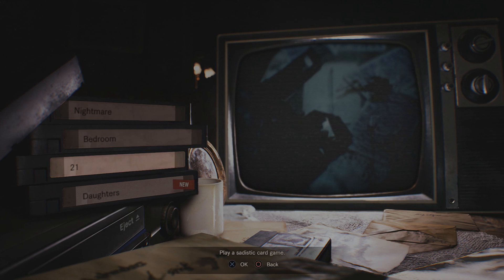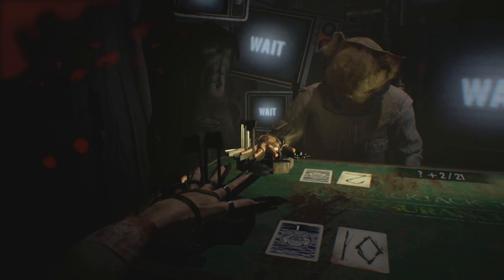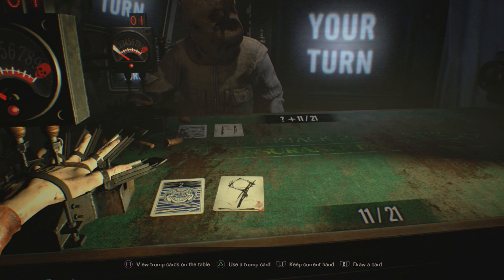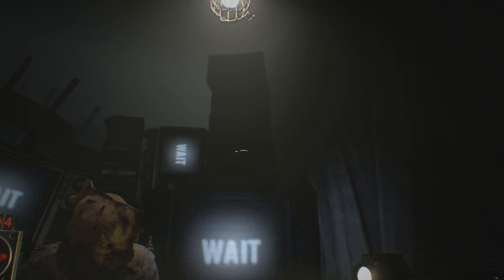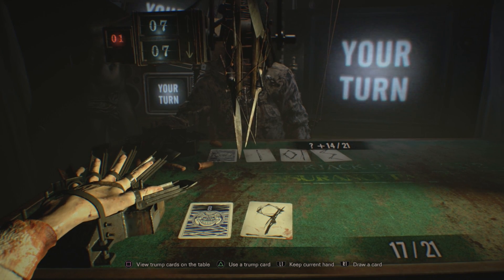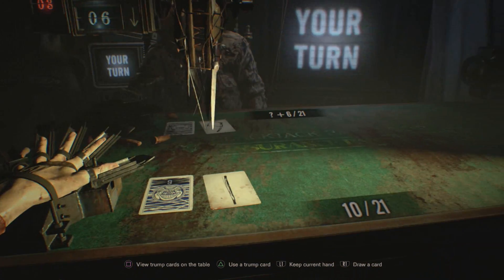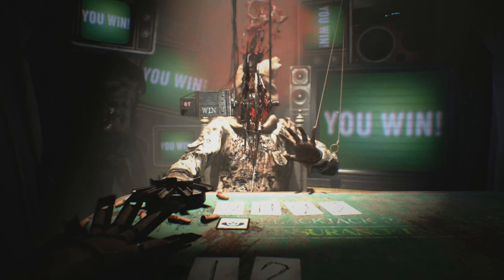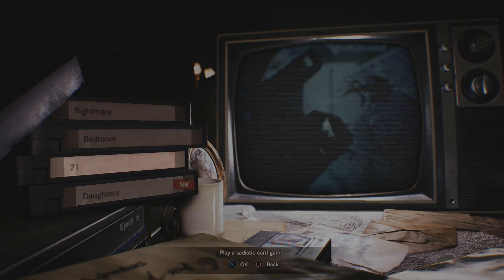Resident Evil 7 - Banned Footage Vol. 2 "21" Completion Guide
New video here in Resident Evil 7, today I play the new Banned Footage Vol. 2 DLC and show off the new 21 game mode. It's just like Blackjack, but with a very cool twist. Also, it is very graphic. Be warned haha.